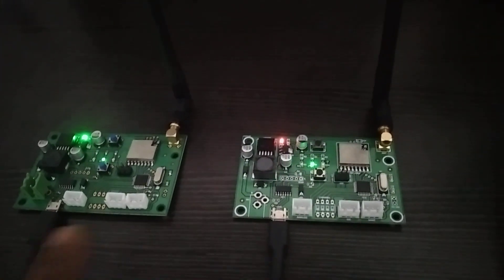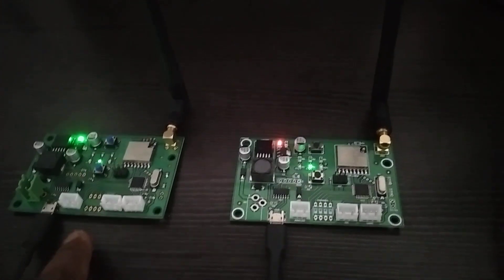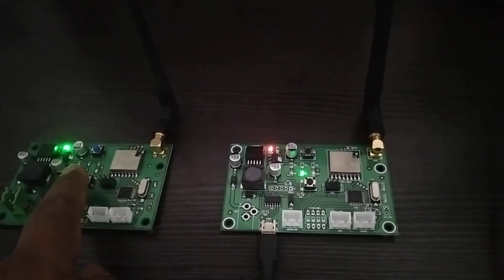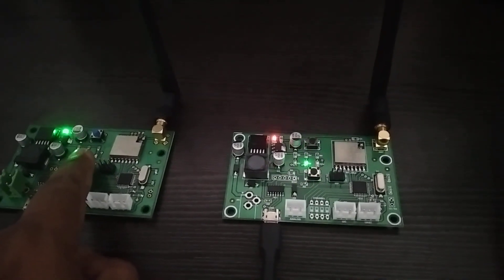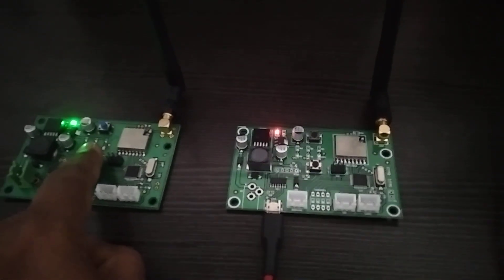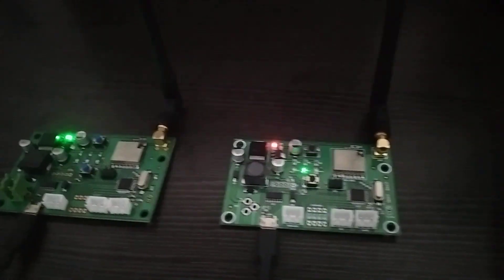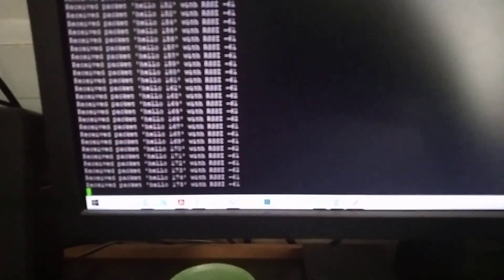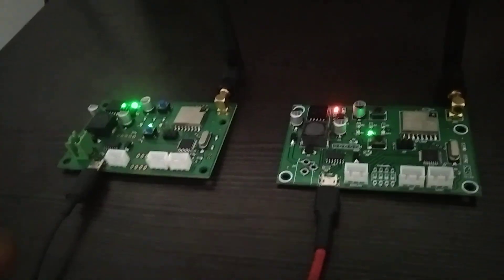LoRa - Wireless Bridge - 433MHz and 867MHz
Wireless data transfer bridge. Communication using RF LoRa up to 1.5KM range in open space.